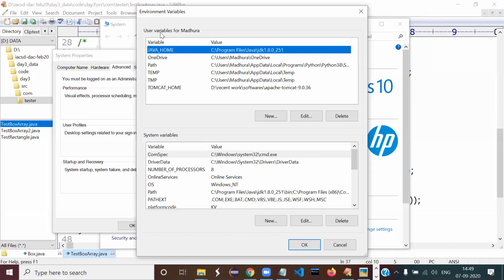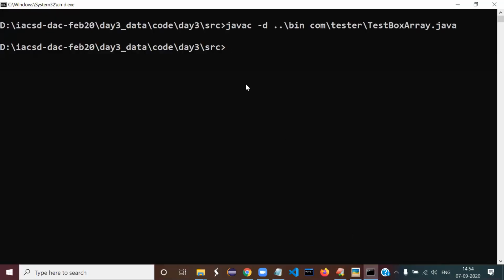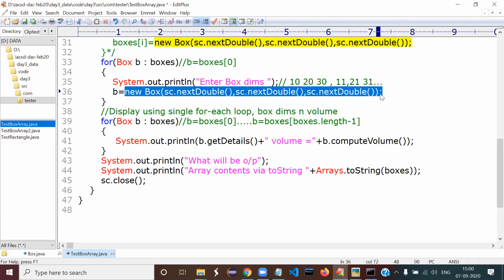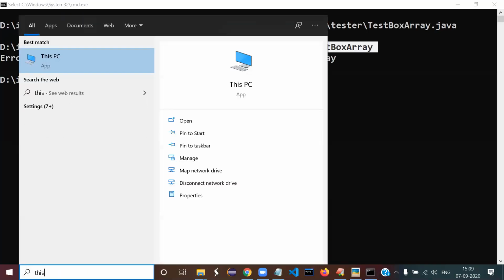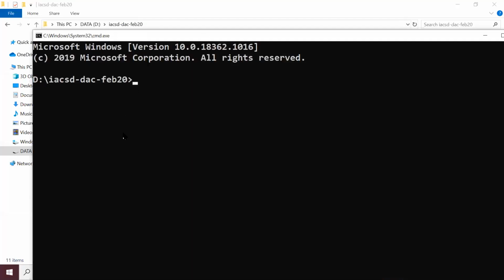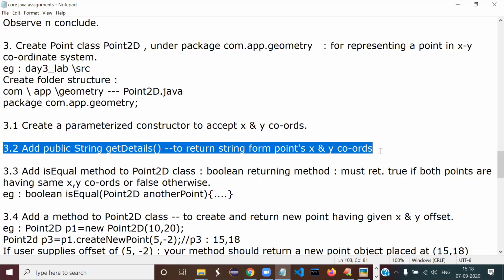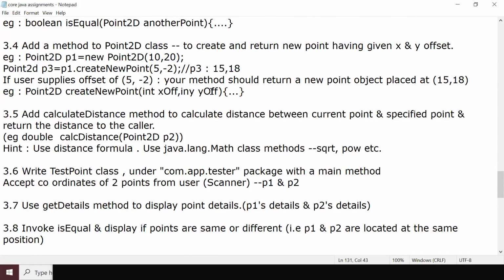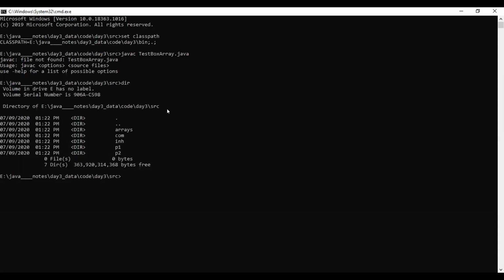Day 3 (lab recording classpath)